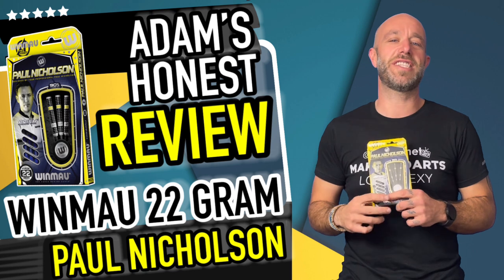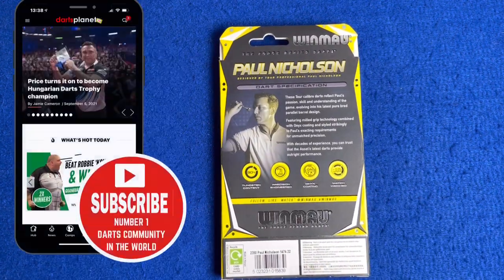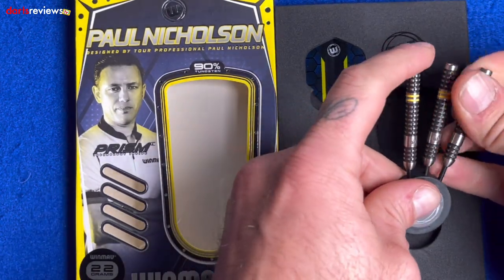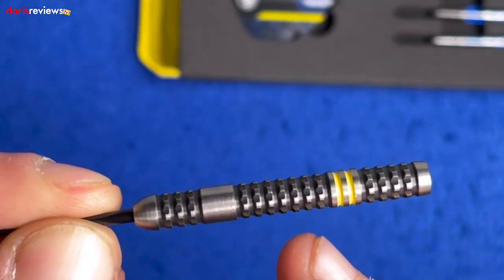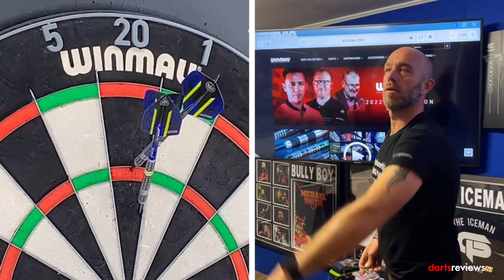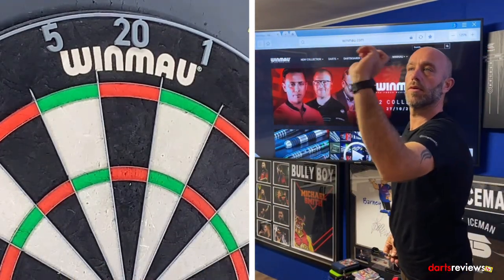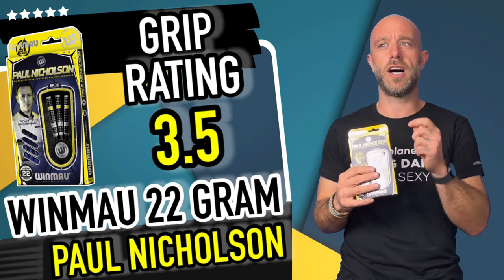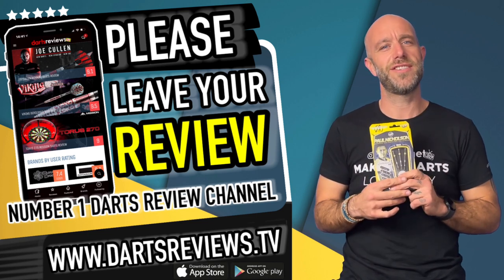PAUL NICHOLSON WINMAU DARTS REVIEW WITH ADAM WHITE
Today, Adam White takes a look at the new Paul Nicholson Darts from Winmau! What do you think of them? Let us know down below!

Thank you Winmau for sending this product to us to review. All opinions expressed in this video are our own and do not reflect those of the manufacturer.

Product Details.

These latest Tour calibre darts reflect Paul's passion and skill in creating the most uo to date and technically advanced darts. Featuring a milled grip buttress effect, this completes the ultra-modern look and feel of the dart.